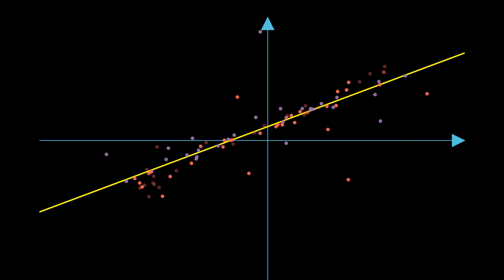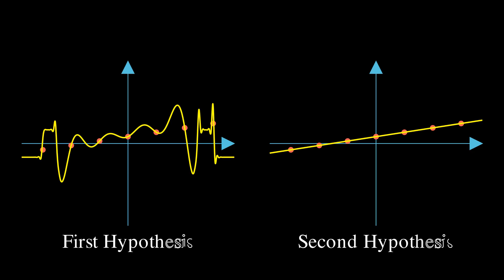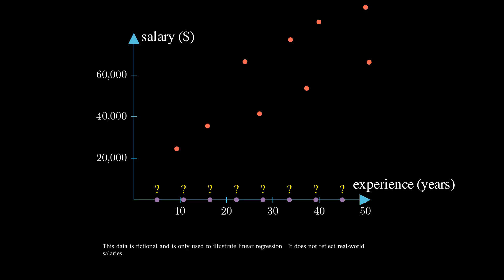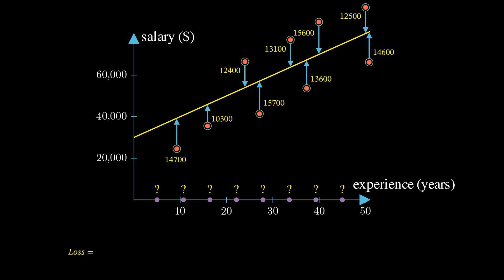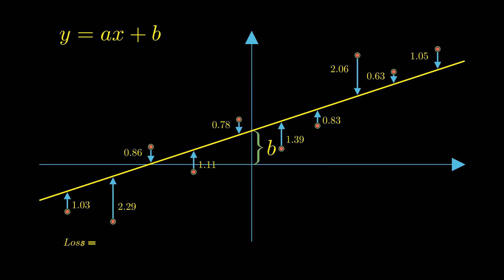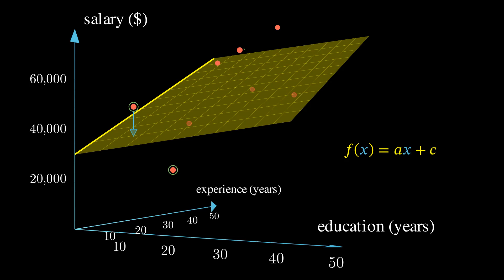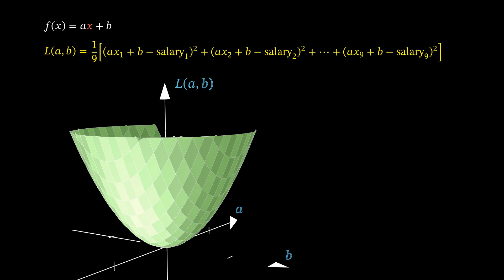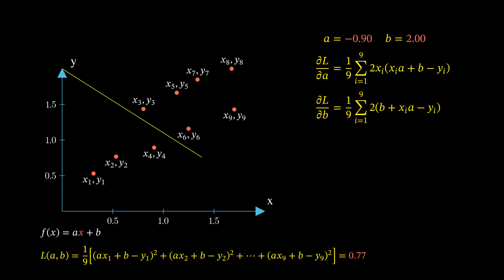What is linear regression?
Linear regression is a fundamental machine learning method that combines simplicity with the power to express a lot of what we observe in the real world.  If you want to dip your toes into deep learning, but it seems a little overwhelming, linear regression is a great place to start to get some of the necessary prerequisites.